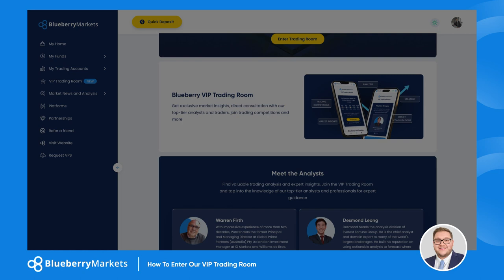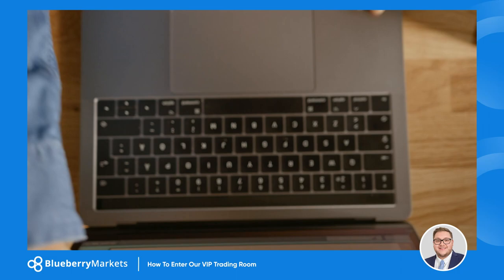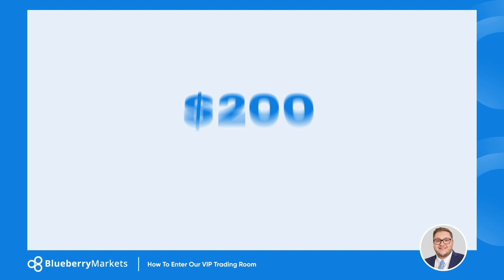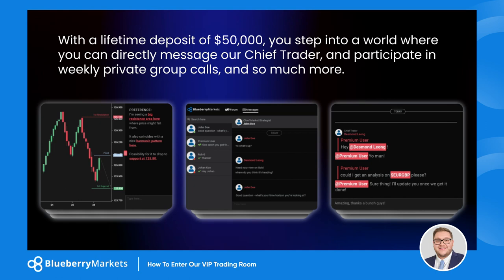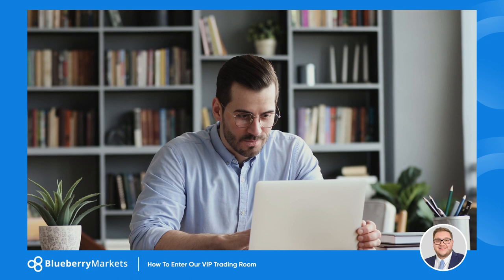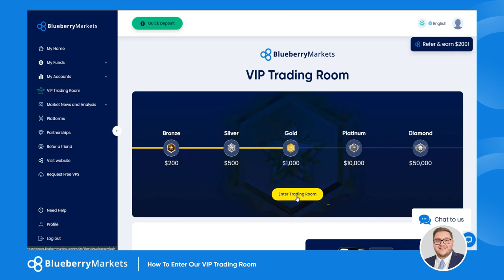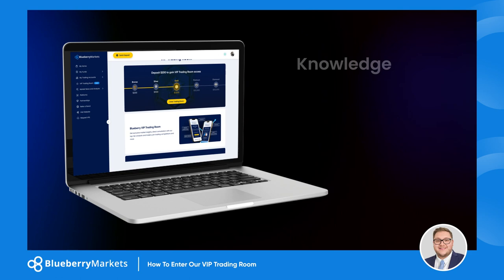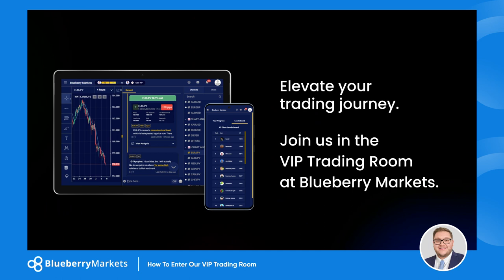How To Enter Our VIP Trading Room!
Unlock Exclusive Trading Insights: Learn How To Enter Our VIP Trading Room! 🌟 Watch our video for the golden key to premium strategies and tips.